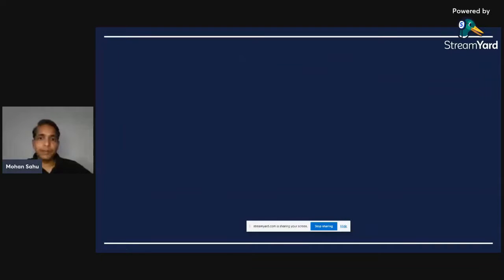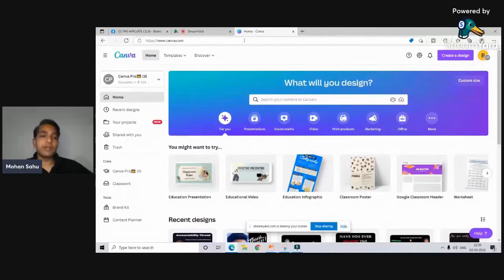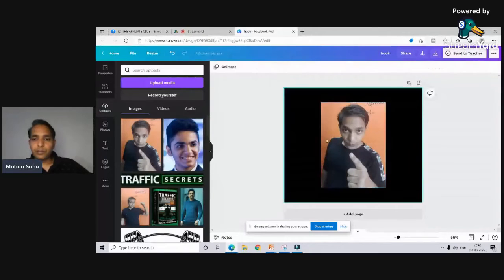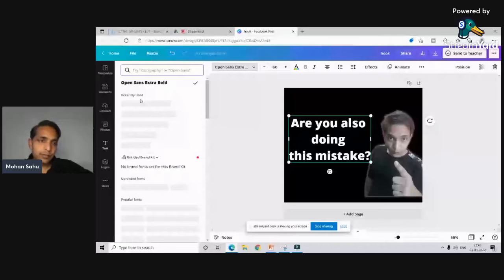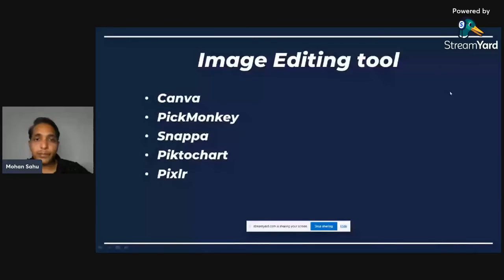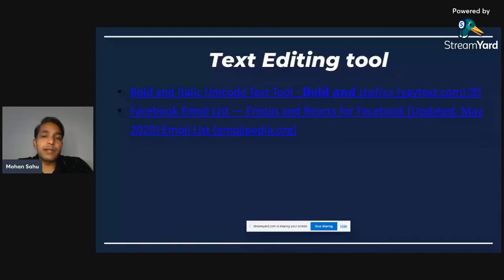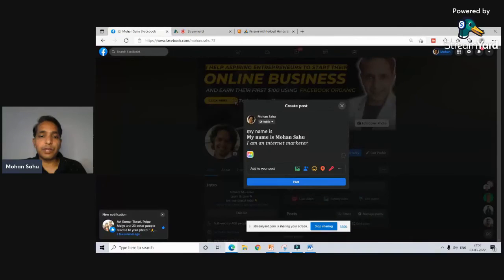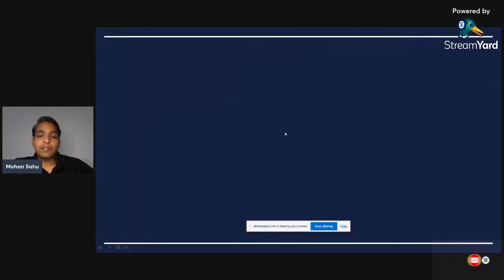TOOLS USED FOR CONTENT CREATION | HOW TO CREATE CONTENT FOR YOUR ONLINE BUSINESS | SERIES | PART4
Hello Friends,

In this series I will talk about How To Create Content For Your Online Business. If you will follow the series of 5 videos completely, you will not be struggling with content.

You will learn how to write 30 days content in advance by learning from my videos.

My name is Mohan Sahu. I am an Internet Marketer. I am a Software Engineer by profession and working in 9 hours of job.

Join my digital tribe

If you want to start your online business and want to learn how to build your business online from scratch, joining ONE FUNNEL AWAY (OFA) challenge will be the life changing game for you. OFA is a 30 days extensive virtual program where you will learn business concepts, offer creation and many other crucial concepts.

 Join OFA using the link below and get the bonuses worth $3000.

0:00 Introductions
0:80 Why tools are needed
1:20 Tools used for content creation
1:50 Image editing tools
3:00 Canva editing tool
11:05 Video editing tools
11:50 Filmora editing tool
16:40 Text editing tools

To make your text Bold/Italic